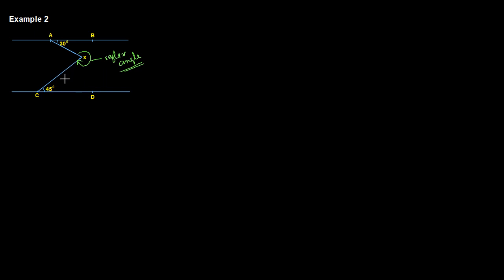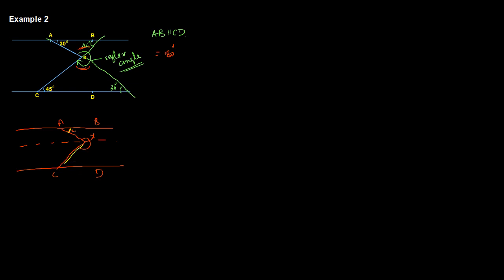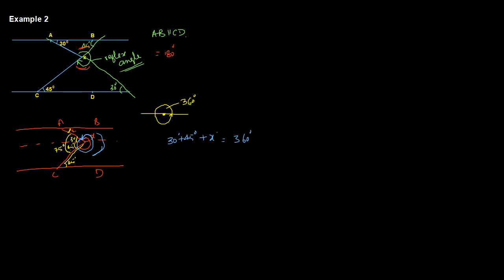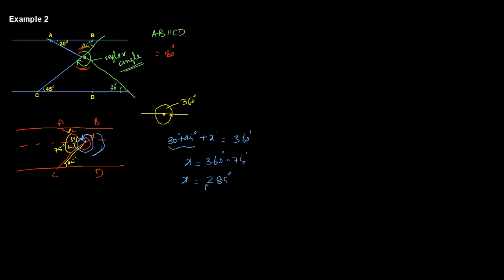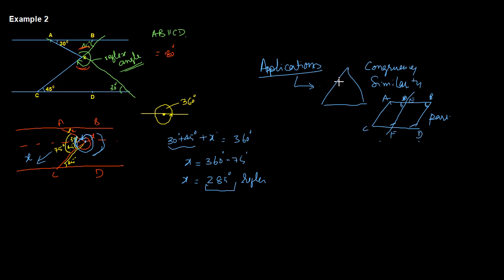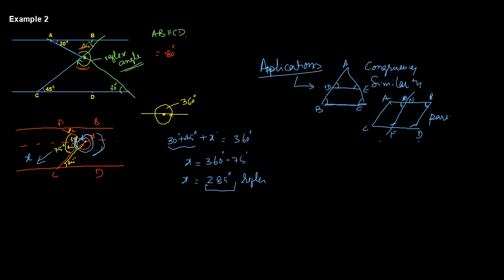How to find reflex angle by using properties of parallel lines intersected by transversal line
In this video we will try to find an unknown reflex angle by using parallel line properties. The same question can also be approached with angle sum property of triangles.